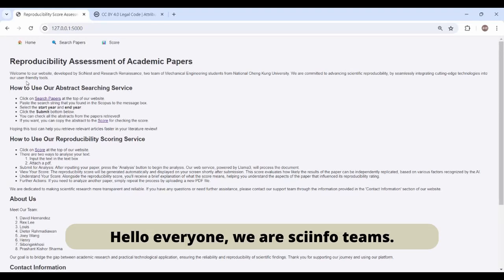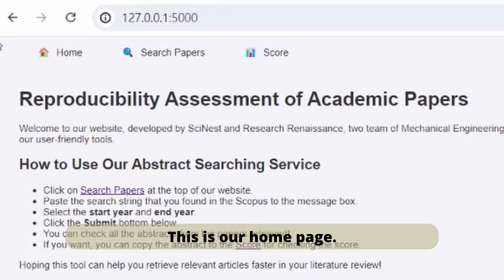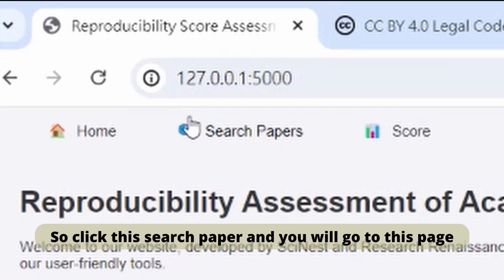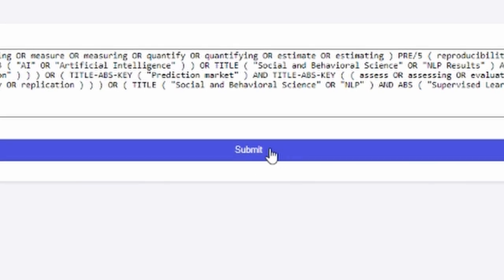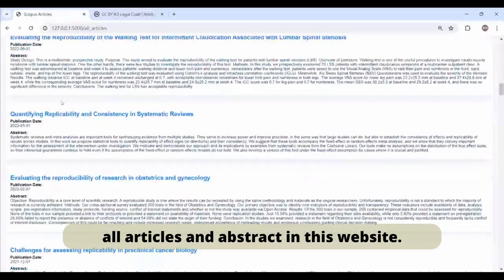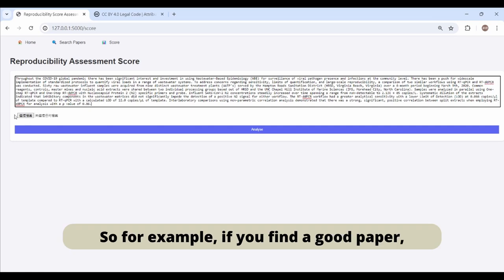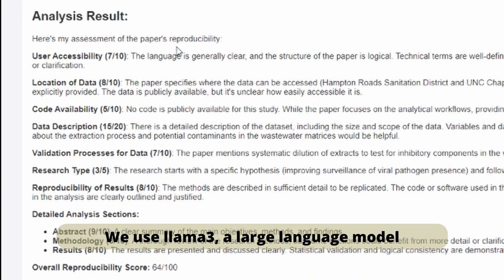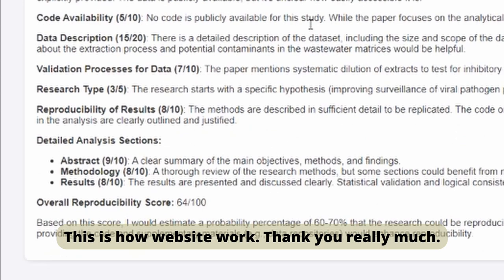sciinfo final project